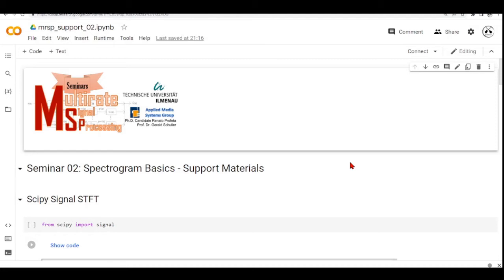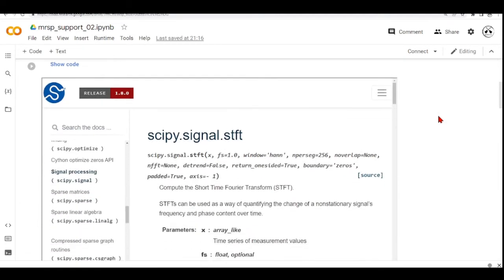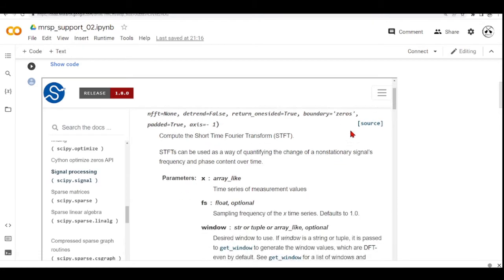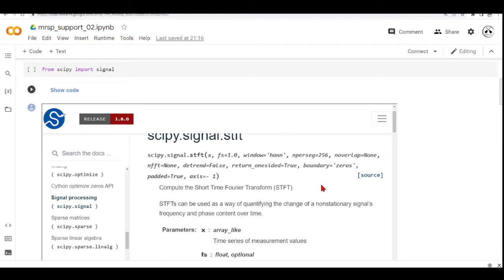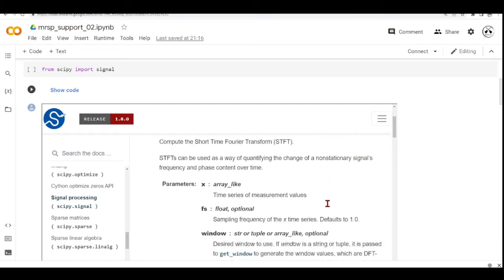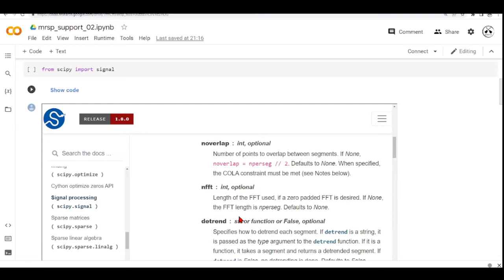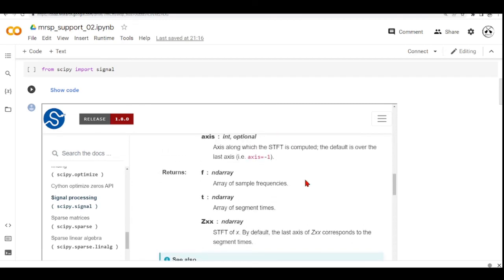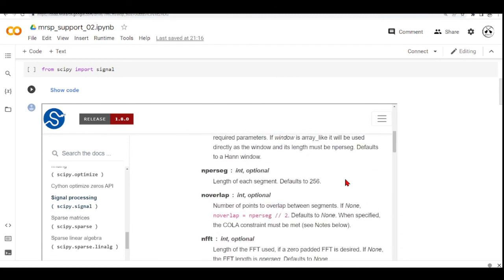SciPy Signal STFT - Spectrogram Basics - Seminar 02 Support Material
Spectrograms Basics - SciPy Signal STFT - Seminar 02 Support Material - Multirate Signal Processing Seminars